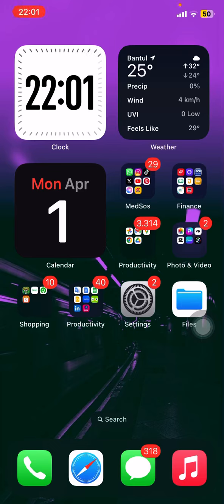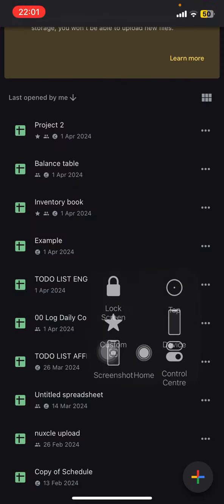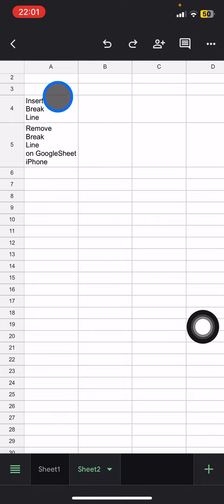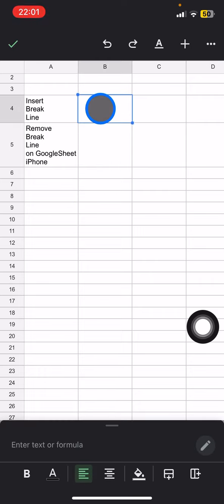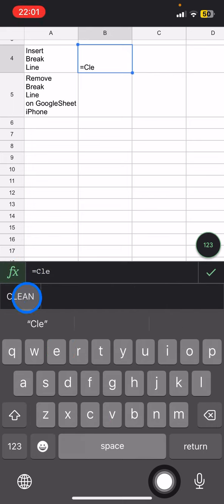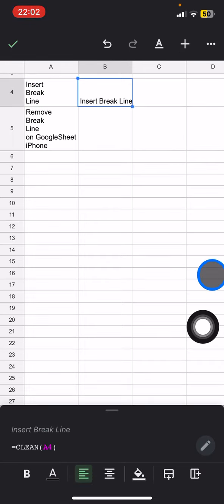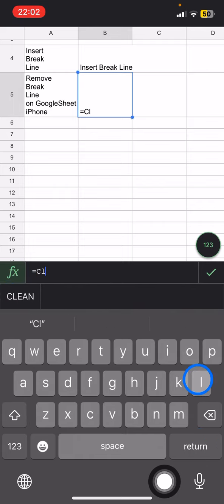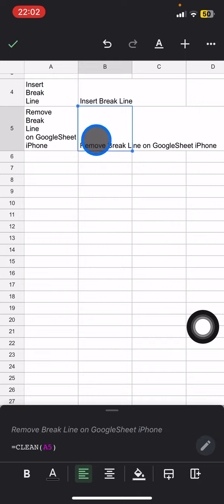❤ APP HACKS: How to remove manual line breaks in Google Sheets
Working with Google sheet on mobile phone is much more tricky than on the PC. Mobile phone has limited capabilities to show the complete features of Google sheet. There are some tools hidden or not available on mobile phone. The things we can do is find the alternative ways to do the action. This video will guide you to remove the break lines on the text inside of the cells by iPhone